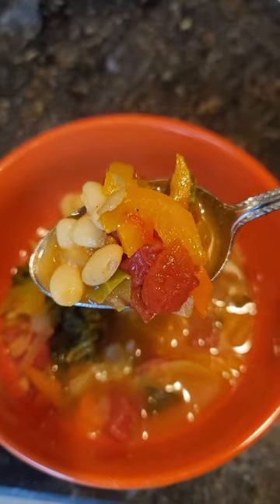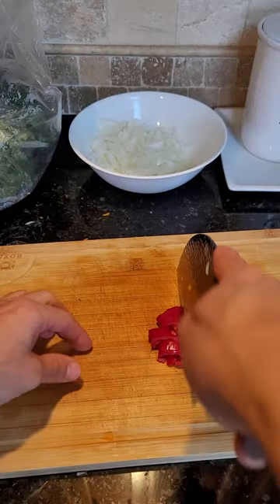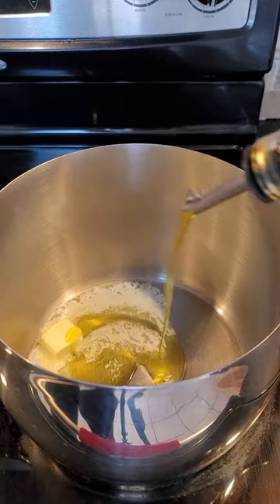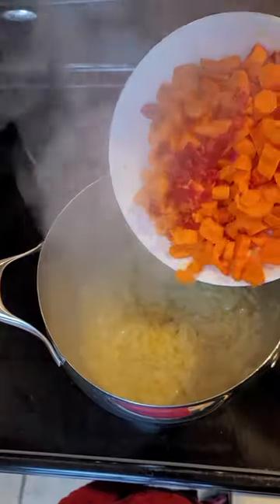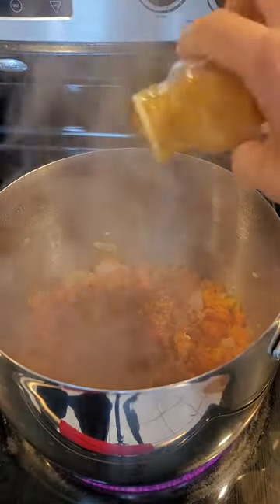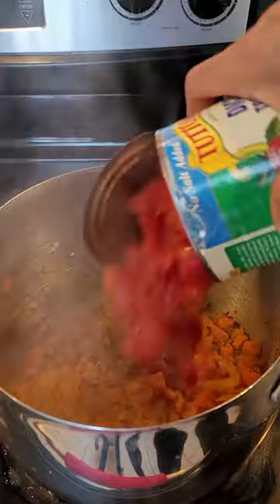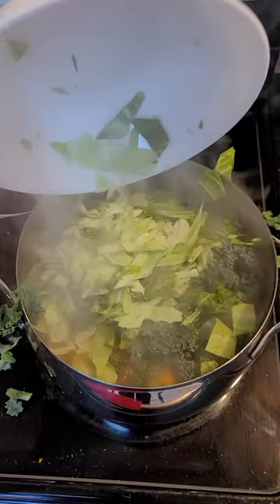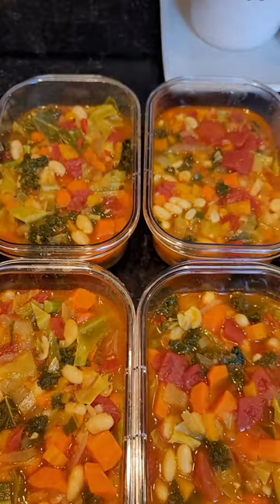Simple Veggie Bean Soup | No Cooking Skills Required!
If you are looking for an easy hearty (protein packed) soup then look no further! I make this Veggie Bean soup about once a month and usually eat it for my lunches during the week. You don't need to be a master chef in the kitchen and it only takes about an hour!

👉🏾 Recipe
1 Can Diced Tomatoes (No salt added)
2 Cartons of Veggie Broth (low sodium)
2 Cups of any bean you (2 cans)
5-6 Carrots
1 Onion
1 Pepper (any color)
1 Chili Pepper
5-6 Cabbage Leaves
3 Kale Leaves
1 1/2 cup of water
2 Tablespoons of butter
Salt
Black Pepper
Onion & Garlic Powder
Paprika
Turmeric

Step 1.
Chop all veggies and separate greens (keep onions and peppers/carrots in different bowls as well)

Step 2.
Put a big pot on stove at medium heat, drop in 2 tablespoons of butter and coat the bottom with olive oil

Step 3.
Drop onions and fresh garlic and stir it up until fragrant 1-2 minutes

Step 4.
Throw in the carrots and peppers and mix up 1-2 mintues

Step 5.
Start seasoning with all the dry ingredients (I do this by eye and just shake the bottle about 5-6 times)

Step 6.
Dump in the canned tomatoes, veggie broth, and water

Step 7.
Let that boil on high for atleast 20 minutes

Step 8.
Dump in all the greens (check if you need to add more salt, pepper, garlic)

Step 9.
Boil for another 10 minutes

Step 10.
Lower heat to very low and add in your favorite bean.

📷 Gear
Panasonic Lumix G85 4K Digital Camera

Neewer Camera Slider Carbon Fiber Dolly Rail

Comica CVM-VM10II Full Metal Compact On Camera Cardioid Directional Mini Shotgun Video Microphone

FOSITAN 72-inch Compact Travel Tripod with Quick Release

Pergear TH3 Pro DSLR Camera Tripod Ball Head